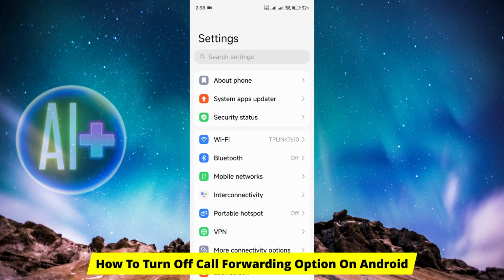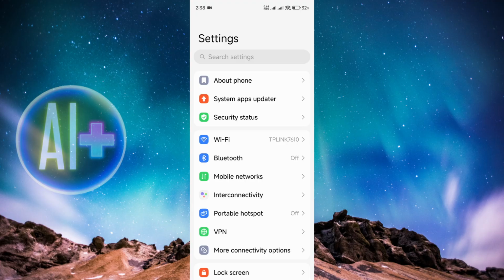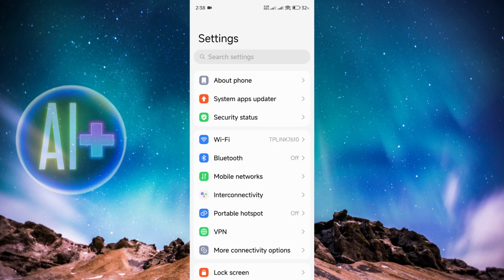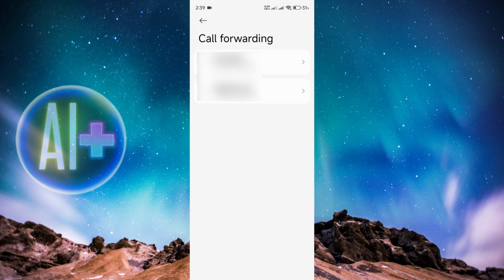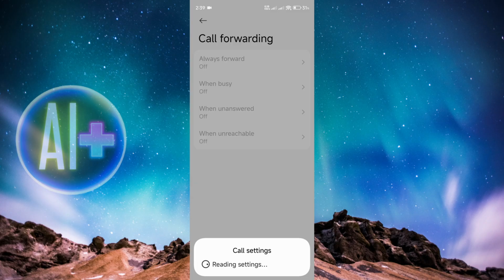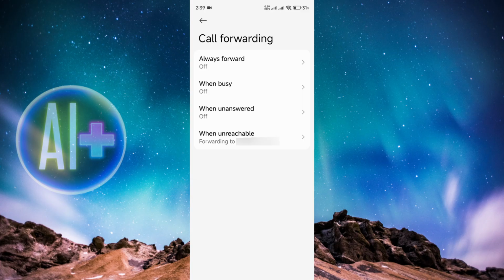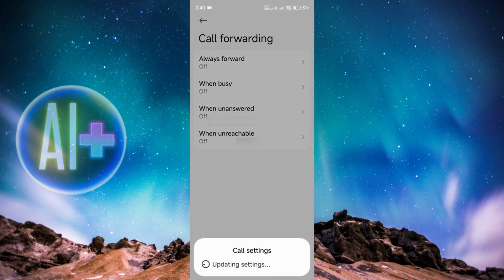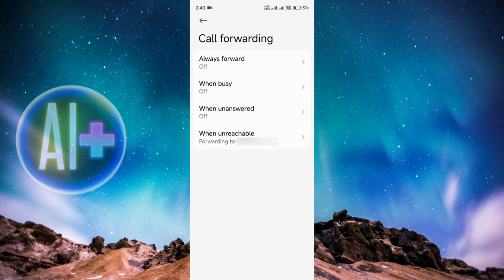How To Turn Off Call Forwarding Option On Android | Updated & Easy Method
How To Turn Off Call Forwarding Option On Android

Looking for a guide on how to turn off call forwarding on Android? In this video, we'll guide you on how to deactivate call forwarding on Android.